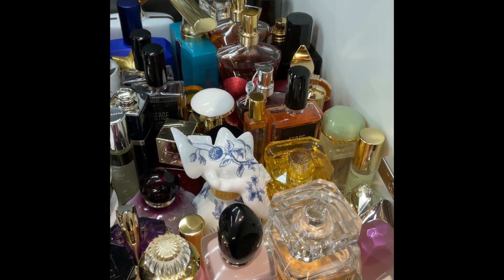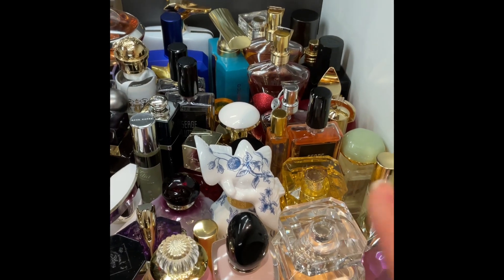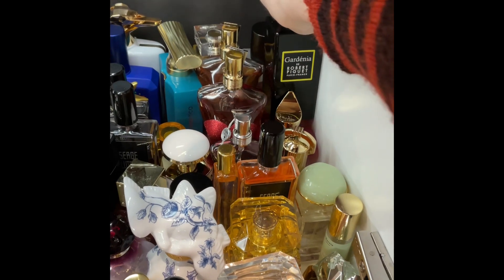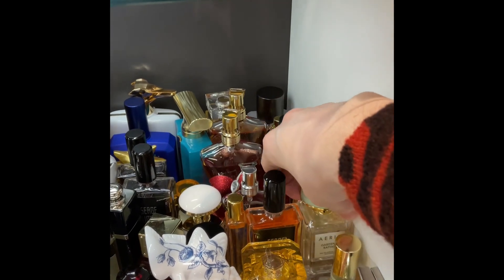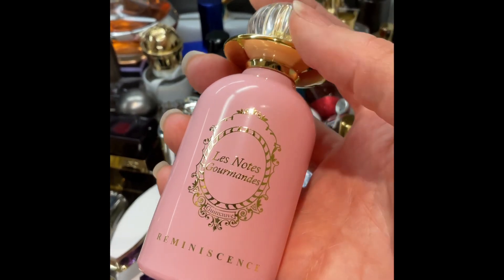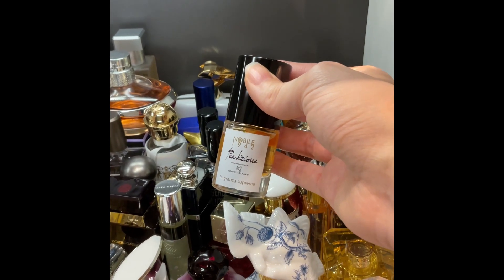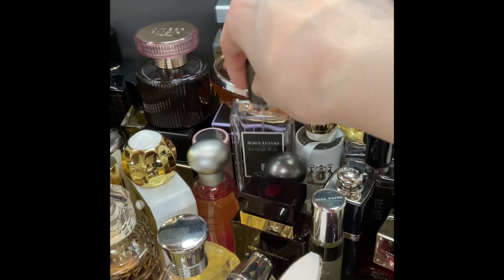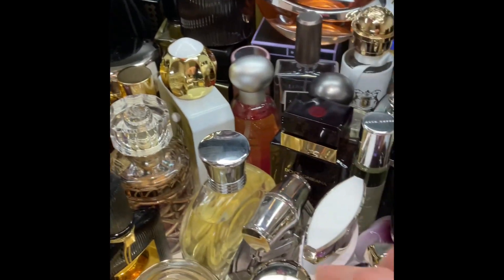[ENGLISH] MY PERFUME COLLECTION PT.4 - ORANGE BLOSSOM, MARINE, JASMINE, LILY, GARDENIA, QUICK REVIEW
Every new video is available in English and in Italian. Please check out the channel. If not available, it may be about to be published.